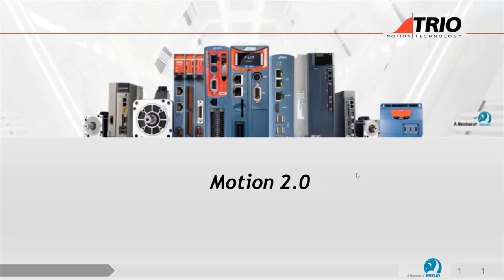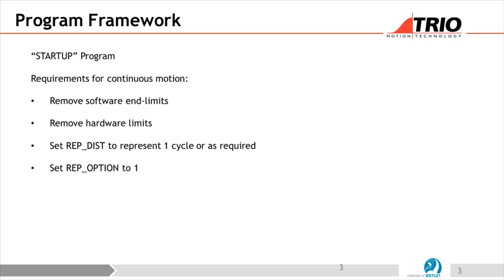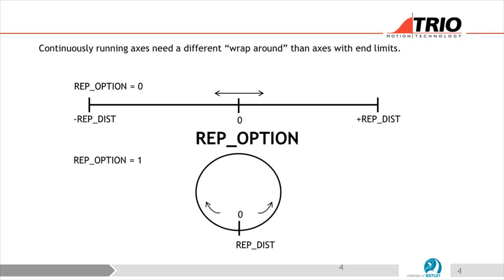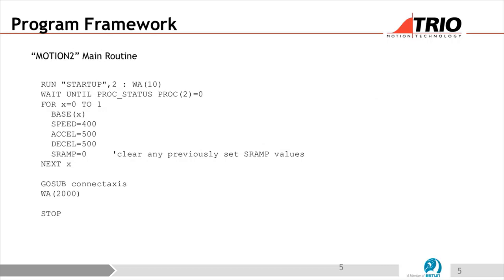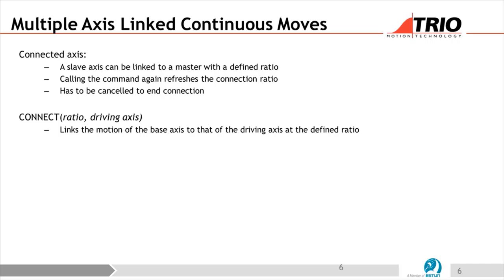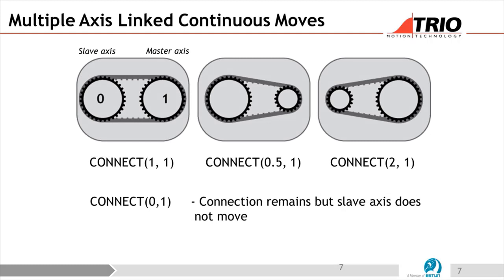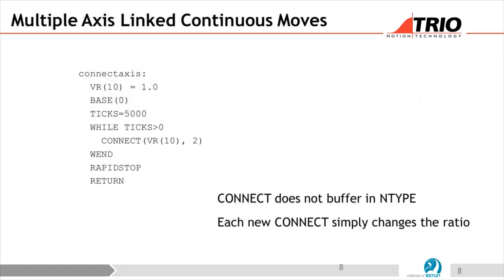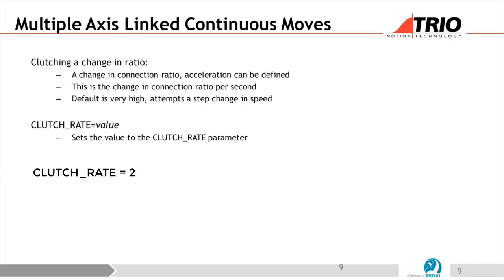09 Motion2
Continuous motion and linking multiple axes